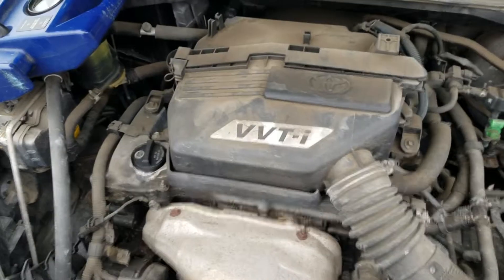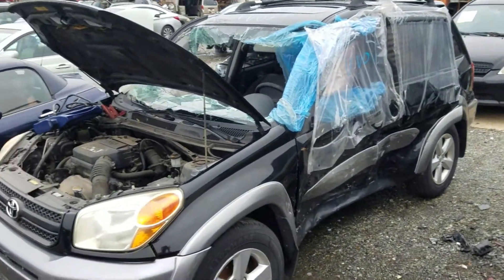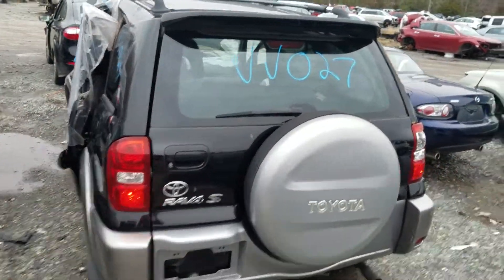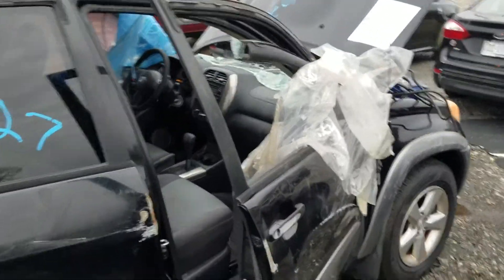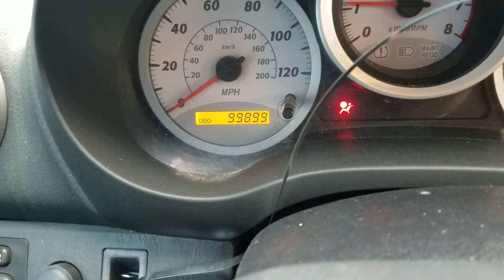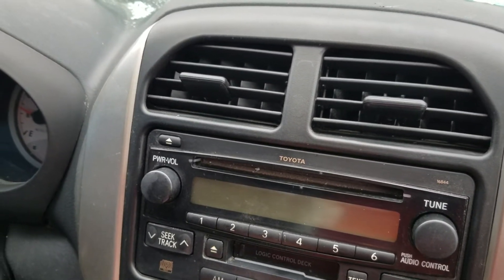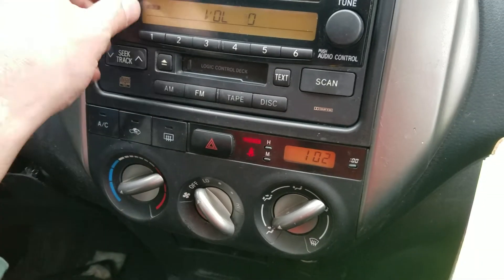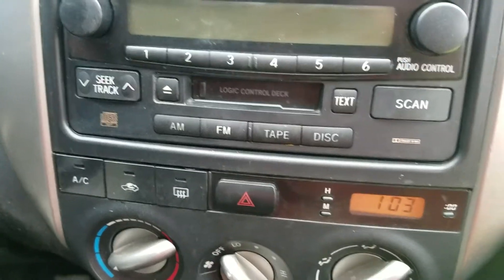VV027 2004 Toyota Rav 4